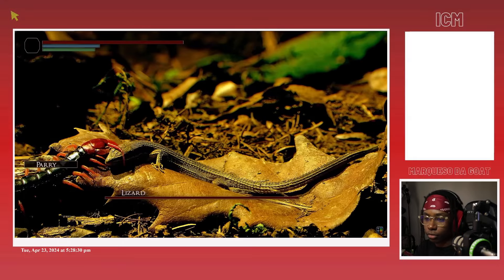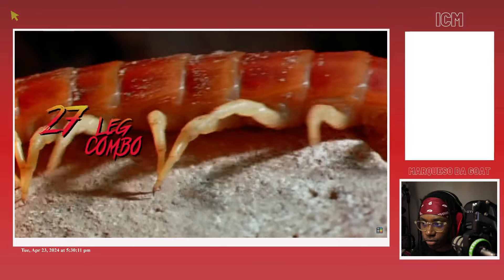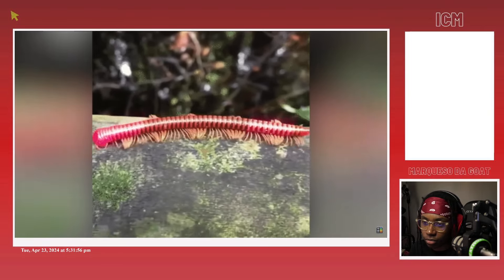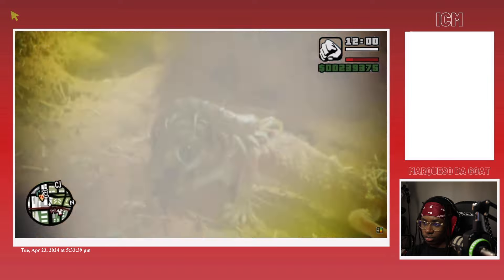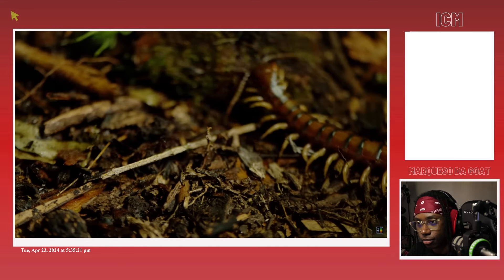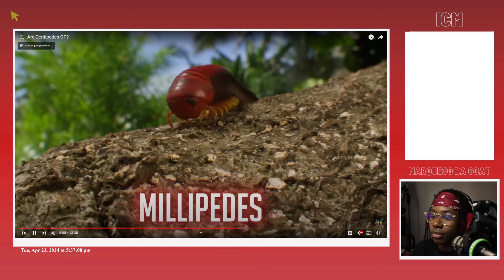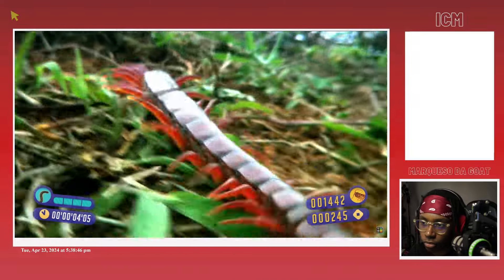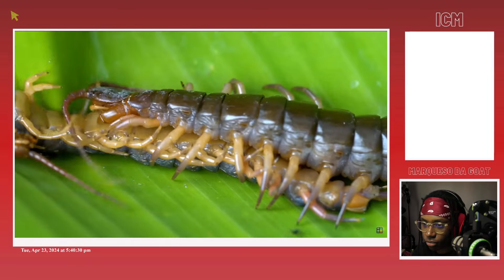MDG Reacts To TierZoo - Are Centipedes OP?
not even close KEKL

timestamps ~~~
0:00 - intro
0:33 - are they op?
12:43 - outro

Intro song ~ untitled & unfinished by MDG